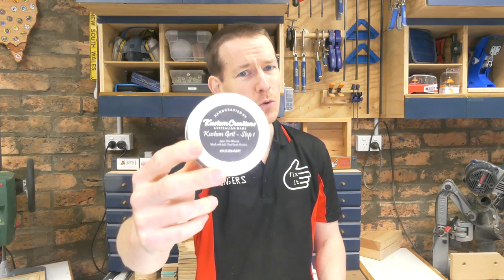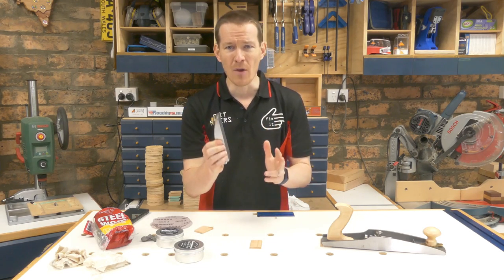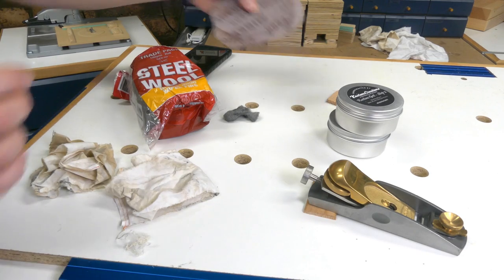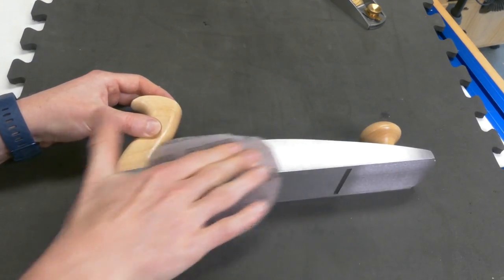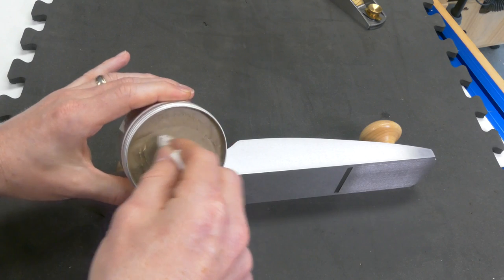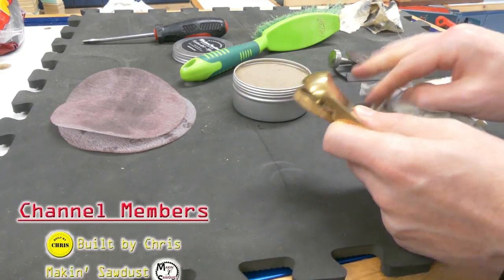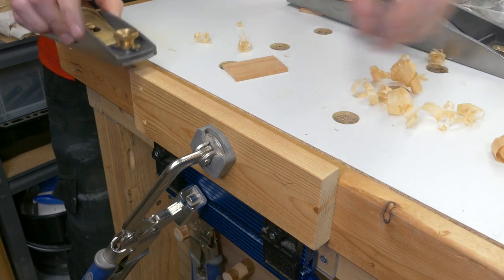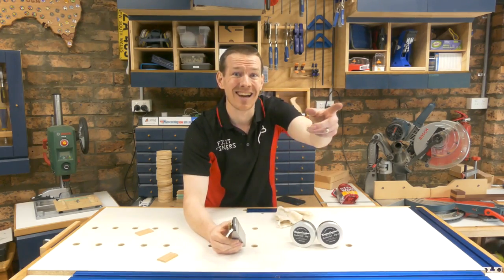Removing Rust and Protecting Cast Iron in the Workshop with Kustom Grit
KustomGrit is a brilliant food safe wood finish and polish designed and made right here in Australia by my mate Scotty at Kustom Creations. It also has some other great uses such as protecting your cast iron machine tops and tools from rust and making them silky smooth for easier machining. How food-safe is it? Well, Scott says you can eat it... so I did. While I don't think it'll be making an appearance in my sandwiches any time soon, it does a great job keeping my hand planes rust free and sliding smoothly. It is also amazing at polishing resin to a crystal clear finish... more on that in an upcoming video :D

Grab some Kustom Grit and check out Scott's other awesome Creations at Carbatec: The Home of Aussie Woodworking

Current Channel Members:
Chris @Built by Chris - Mark @Dainer Made - Kevin @Makin' Sawdust - Darren @Ghetto Street Press - Glenn @Presto's Woodworks - Bryan @Outdoors with BT - Rebecca I, EXHDS & @Mario - The Woodfather

00:00 I Eat Wood Polish
00:39 Rusty Hand Planes
01:29 Tools to Treat Surface Rust
01:58 Removing Rust from a Hand Plane
02:40 Protecting Metal from Rust
03:55 Polishing Brass with Kustom Grit
04:28 Make Hand Planes Cut Smoothly